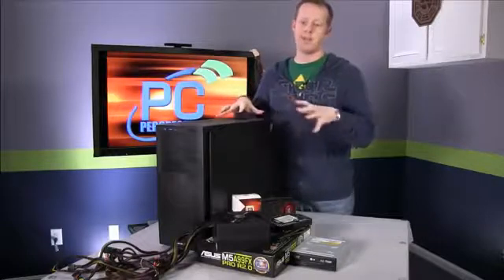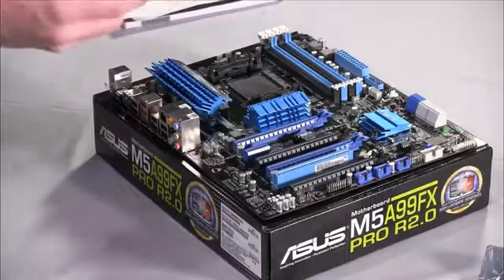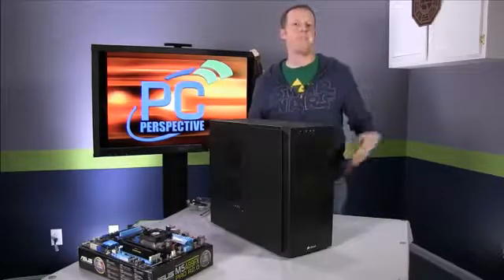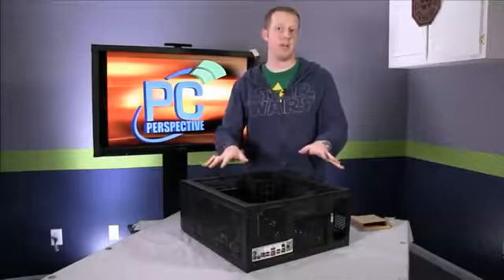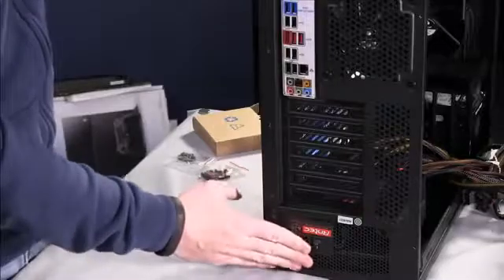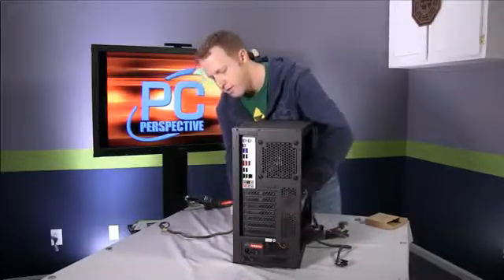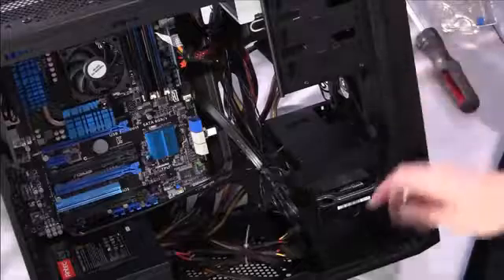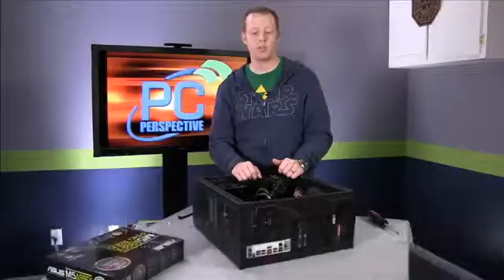How to Build a Gaming PC to Beat the PlayStation 4 and Xbox One